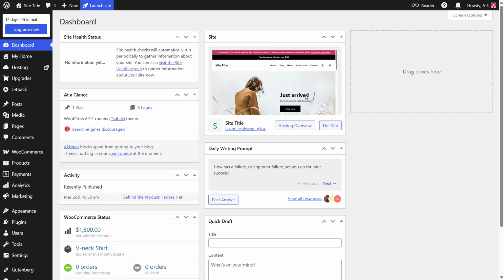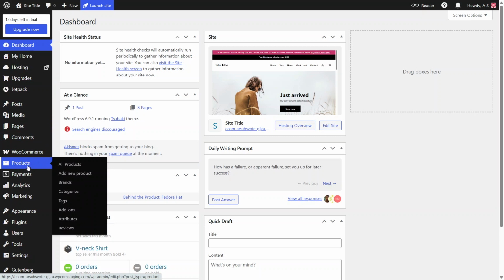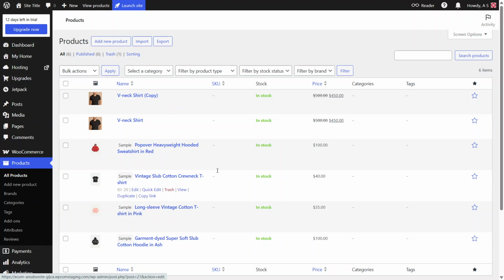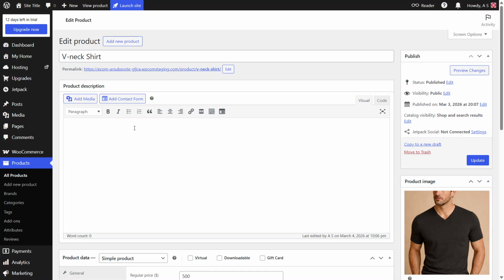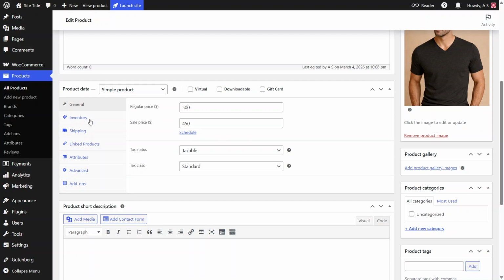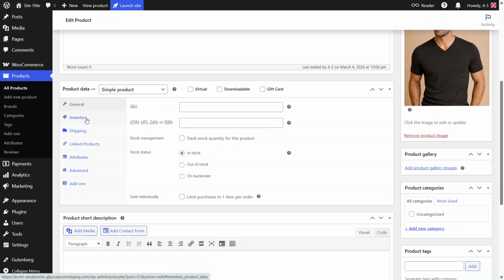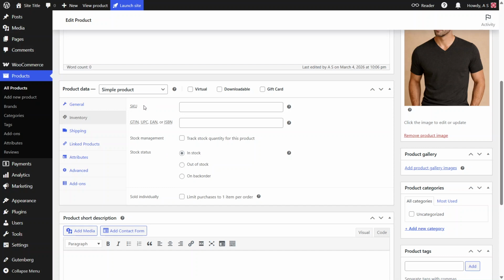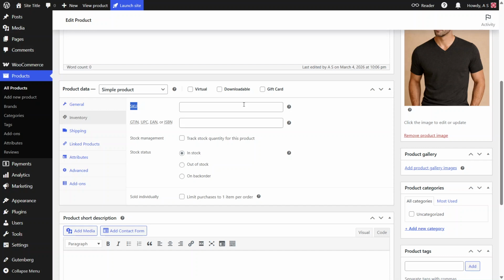How To Get Product SKU In WooCommerce (2026) | Product Data Settings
"In this step-by-step tutorial, you’ll learn How to get product sku woocommerce using the latest WooCommerce settings and tools. We walk you through every click so you can quickly find, copy, and manage SKUs for any product in your store. This method is fully updated and works with the current version of WooCommerce, so you can follow along with confidence.

You’ll see how to view SKUs in the product edit screen, on the product list page, and directly on the front end. We also show you how to enable and display SKUs correctly, plus tips to organize them for better inventory tracking. By the end, you’ll know exactly where to find SKUs and how to use them effectively in your online store."